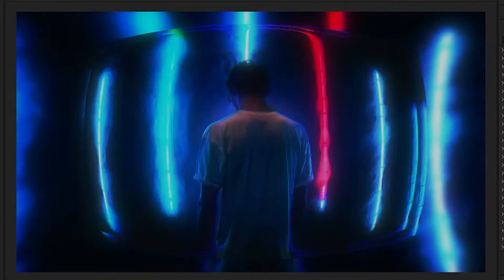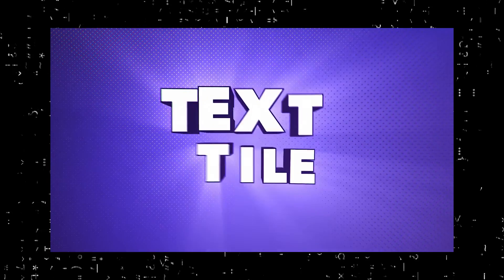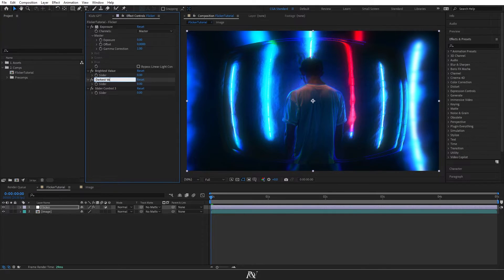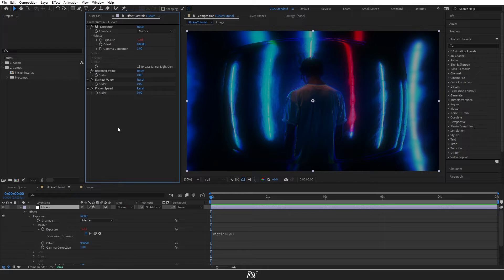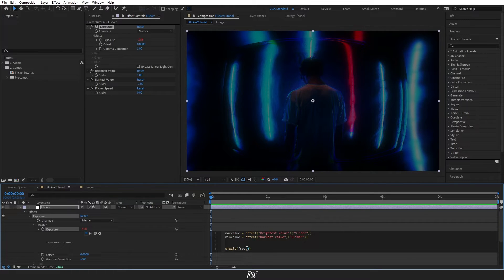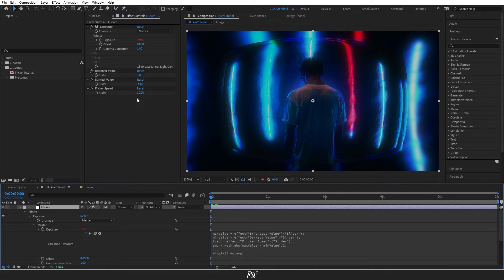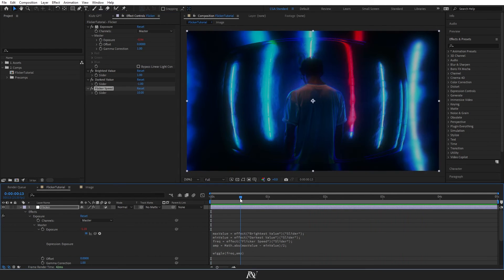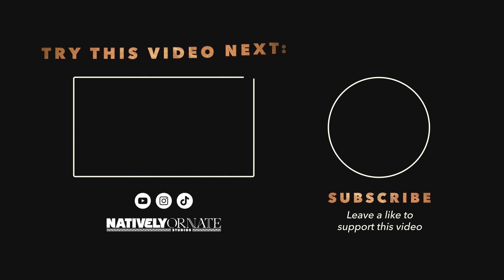Easy User Friendly Light Flickering in After Effects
How to EASILY create a Light Flickering Effect in After Effects. This effect will look good on all videos and footage so it's definitely not one to miss!

Learn how to create an subtle light flicker effect in After Effects. I'll show you how to use a Slider Controls with expressions that link up to an Exposure effect. No plug-ins, No keyframes.

Hey! 👋 If you’re new here, (and welcome back if you’re not!) we are Natively Ornate Studios. On our channel you will find tutorials and tips on all things video making & editing, workflow solutions, Motion Design & AI. Expect content on After Effects, Cinema 4D, Octane, and new emerging technology.

We will be bringing you lots more tips and tricks for beginners 👨‍🎓, to help you get the hang of motion design, as well as more advanced content such as plug ins, scripts and expressions for the more experienced designers! 💪

RECORDING EQUIPMENT:
My Microphone
My Audio Interface
XLR Cable